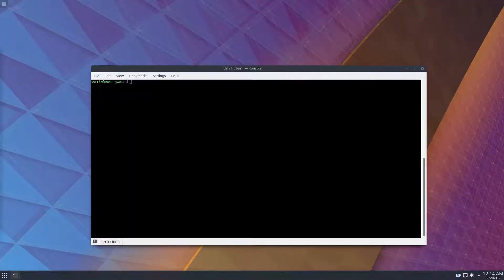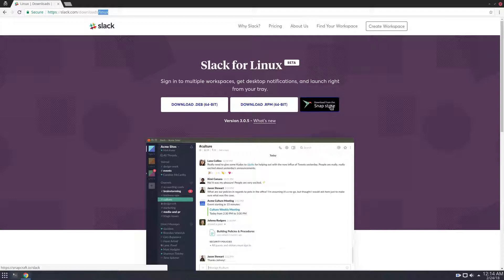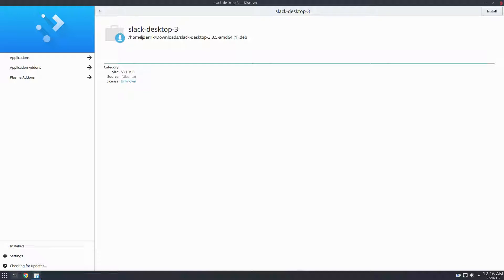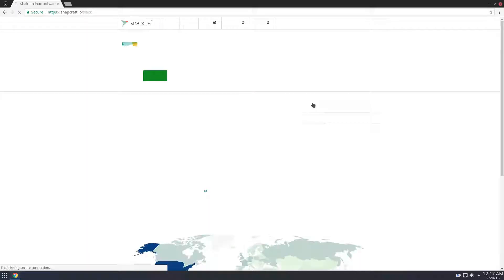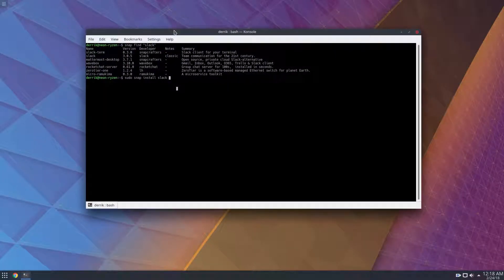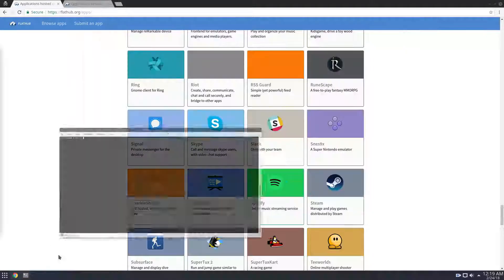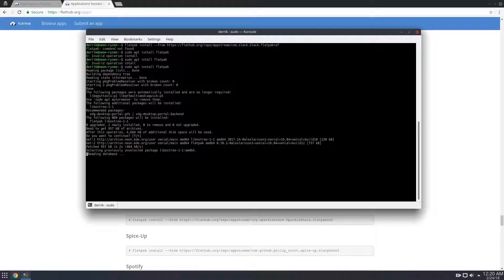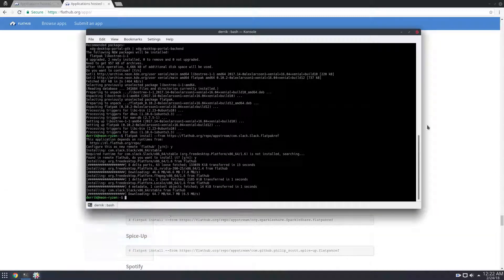How To Install Slack On Linux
Slack is perhaps the largest collaborative, team-based instant messaging tool out there, and millions of people use it every day to communicate with co-workers, colleges, and teammates. Slack has support on many different platforms, like Windows, macOS, Android, iOS and even Linux. The support for Linux that Slack offers is better than most, but out of the box the client is only officially available for Debian and Redhat Linux distributions, as well as those capable of running Snaps. That’s why in this article, we’ll be covering all of the ways you can install Slack on Linux .